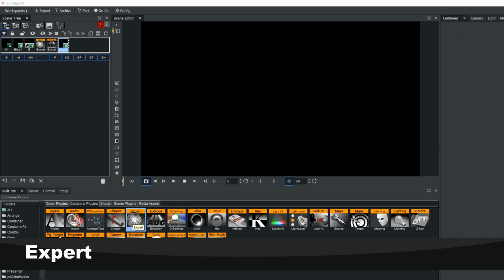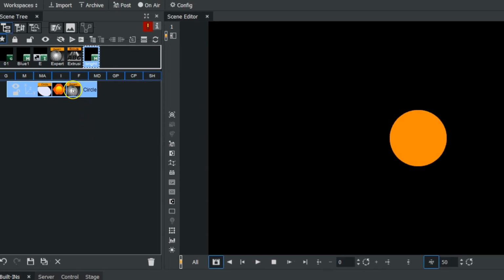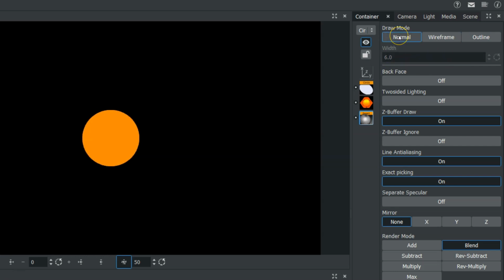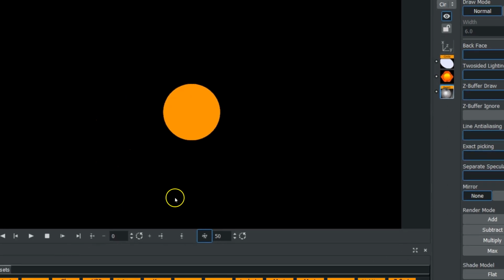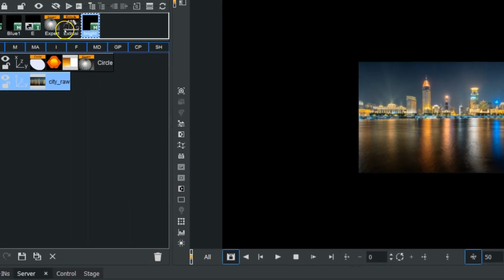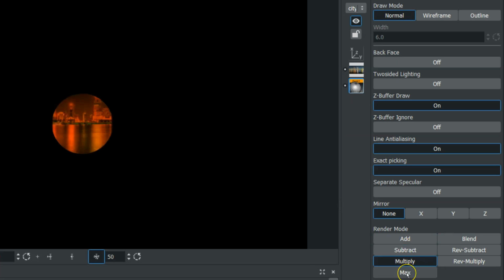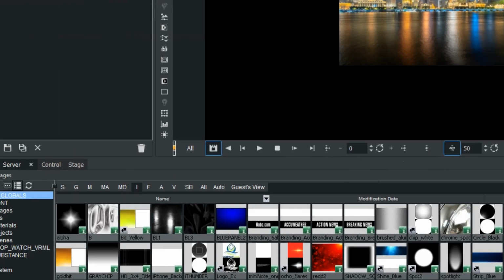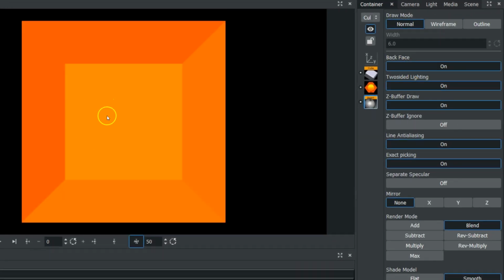Vizrt 4 Expert Plugin Tutorial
How to use the Vizrt 4 Expert plugin.

The Vizrt 4 Expert plugin allows you to set some very specific and advanced functions to containers. This plugin is very useful for many design variations, looks and functions. The video will review what each setting does and why you might want to, or need to use the Expert plugin in certain design situations.

The Vizrt 4 Plugin is found in the Built-Ins window, the Container Plugins tab inside the Global folder. You can use this plugin on a two dimensional or three dimensional geometry and or in certain cases on parent containers. There are a lot of settings within the Expert plugin that will help you achieve certain design parameters.

Some of the settings include:

Draw Mode will allow you to select how the container will be drawn. The choices are

Normal which will render the container as is with materials and textures.
Wireframe which will render the container showing the polygons that make up the container.
Outline will render an outline of the container.
Width will set the width of the lines when Outline or Wireframe mode are selected in the Draw Mode.
Back Face will draw the backface of a two dimensional geometry, a font or image when enabled. By default, without the Expert Back Face enabled, any font, image or 2D objects backface is not rendered.
Two Sided Lighting enables the lighting of the backface or backside of any font, 2D object or image. Two Sided Lighting will be noticed when Back Face is enabled.
Mirror will enable you to mirror an image, font or geometry on the X, Y or Z plane. For instance selecting Mirror X will flip the image, font or geometry horizontally. Selecting Mirror Y will flip the image, font or geometry vertically.
The video will demonstrate each of the settings mentioned above as well as the other settings within the Expert properties editor.